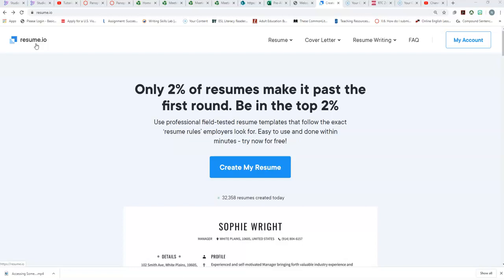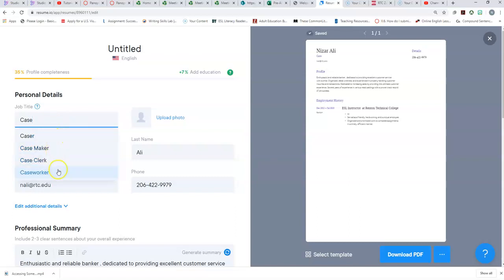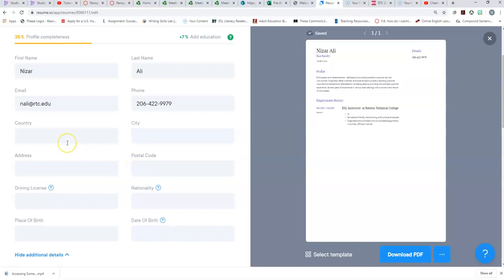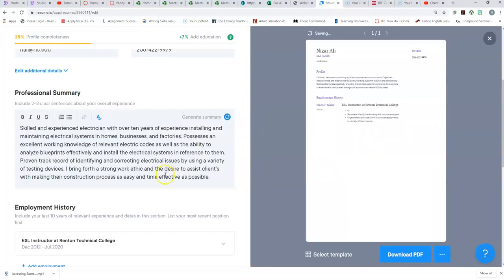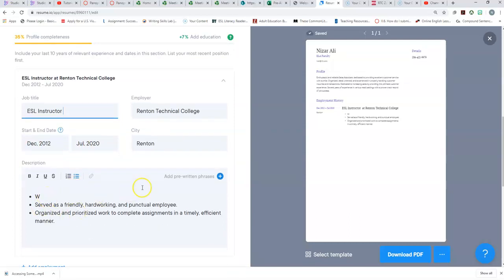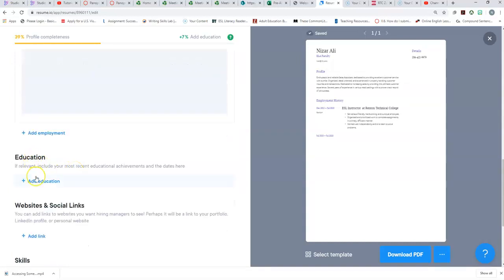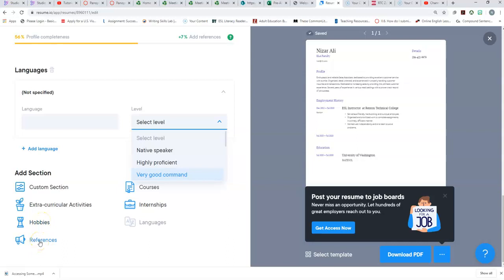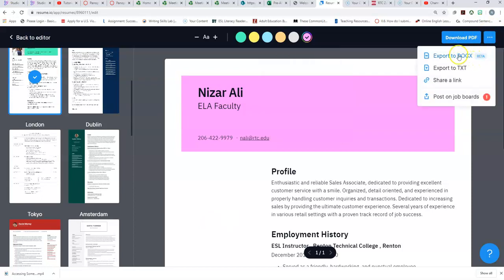Free Resume Builder